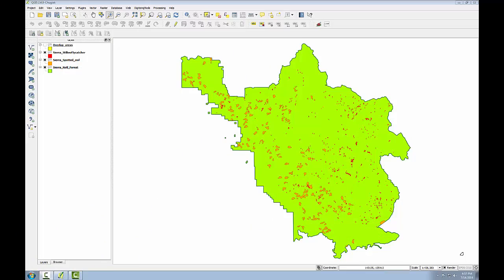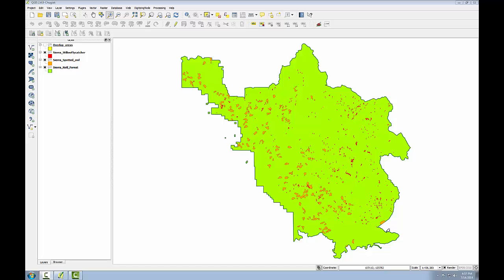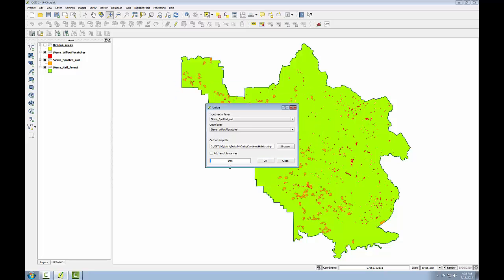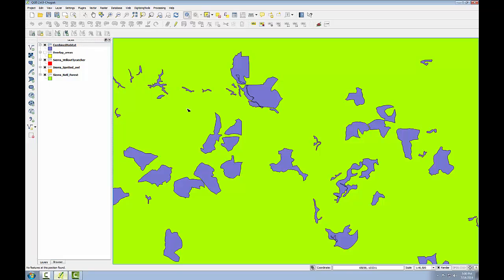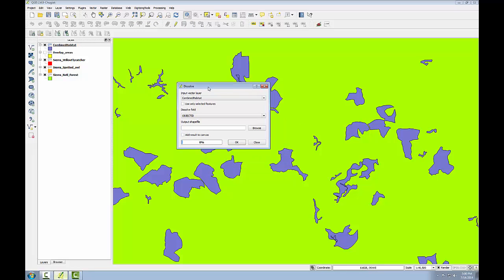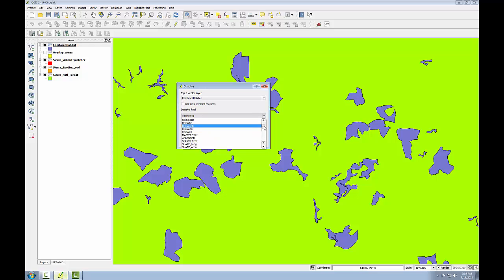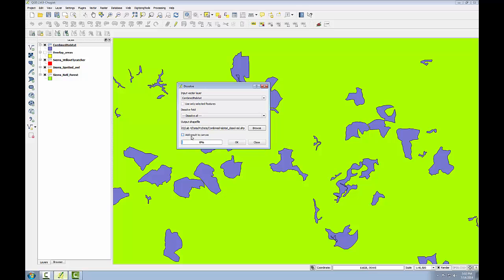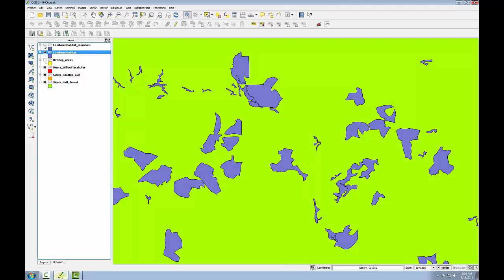GST 102 Lab 4 Task 3 (video)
Task 3 Union